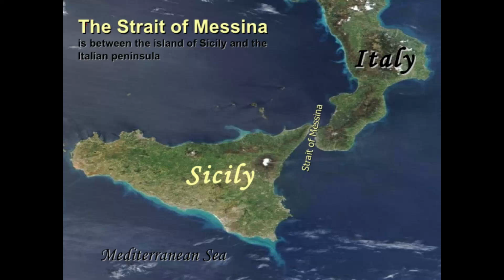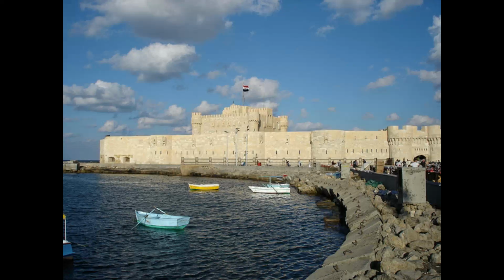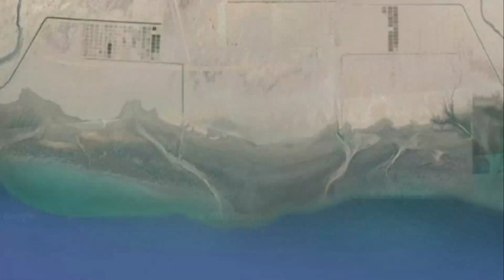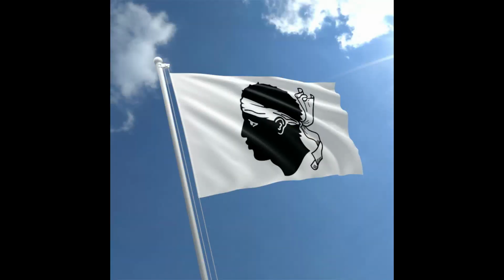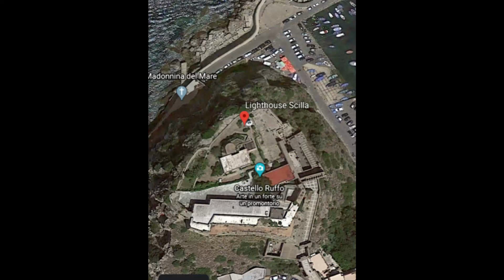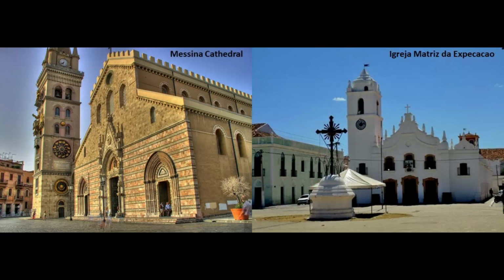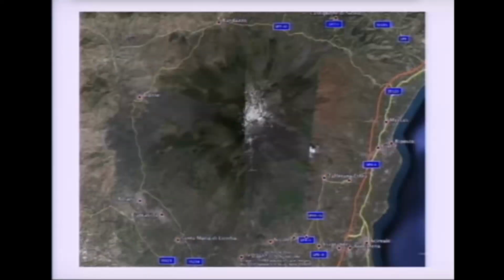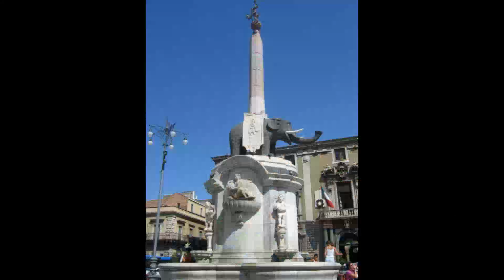Sacred Geometry, Ley Lines & Places in Alignment - Part 14 Strait of Messina to Catania, Sicily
I tracked the alignment from Delphi on Mount Parnassus In the last video, an important religious, cultural and social center of ancient Greece, to the Ionian Sea, and the islands of Atokos, Ithaca, and Kefalonia, the largest of the Ionian Islands of western Greece.

I am picking up the alignment at the Strait of Messina, a narrow strait between the eastern tip of Sicily and the western tip of Calabria in Italy.